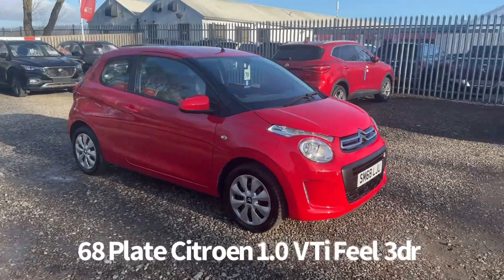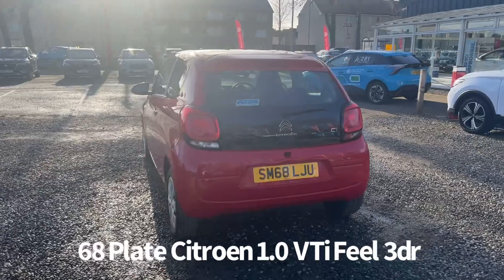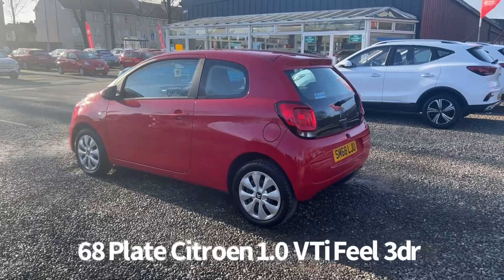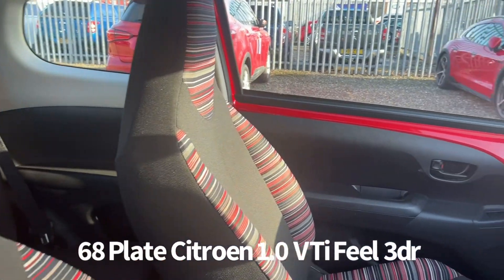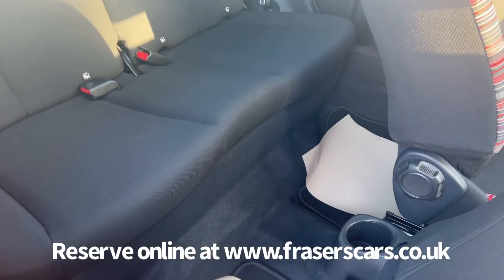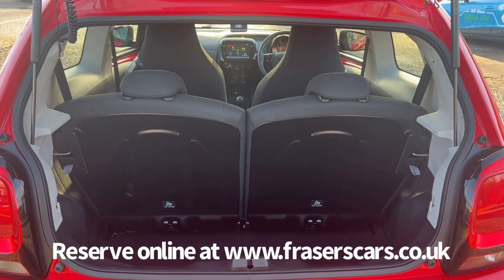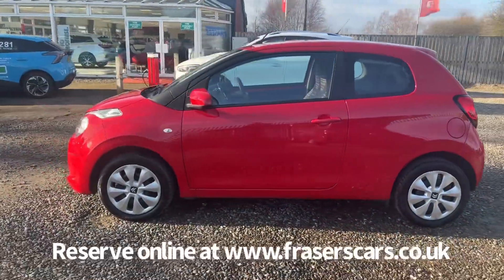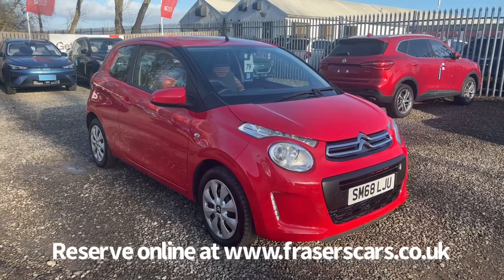68 Plate Citroen 1.0 VTi Feel 3dr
68 Plate Citroen 1.0 VTi Feel 3dr now available at Frasers of Falkirk MG.